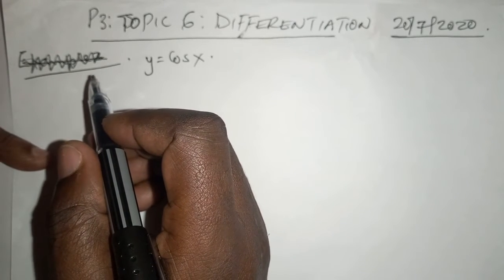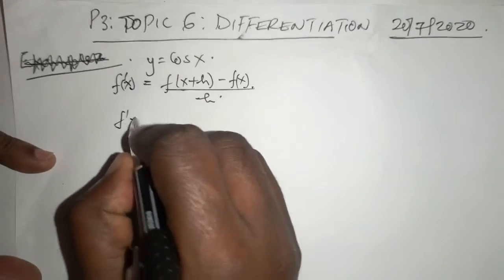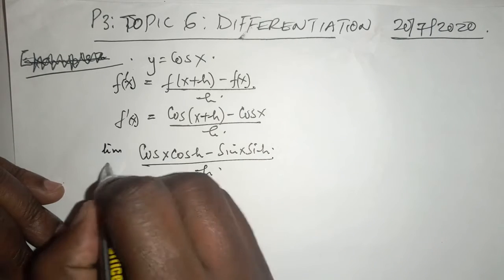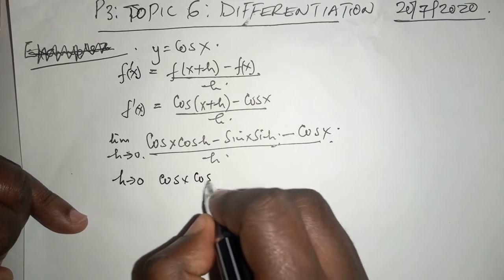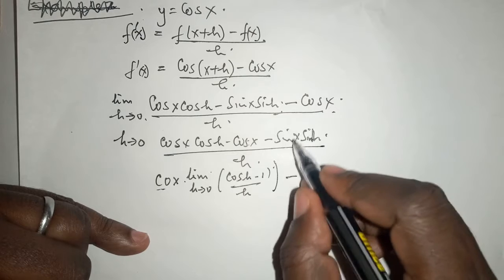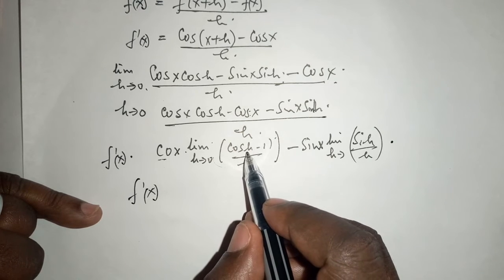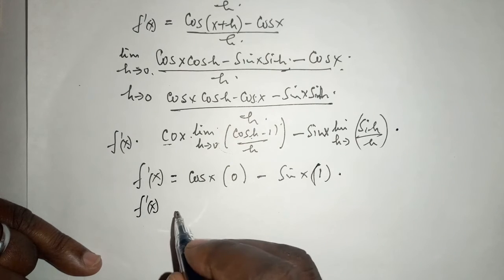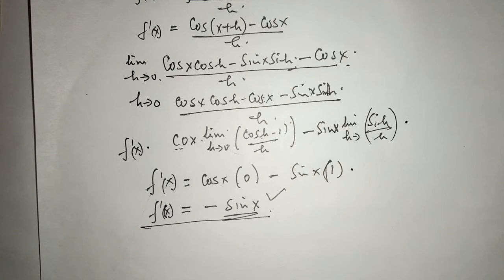P3 Differential of Y=cosX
A2 Topic 6 video 3